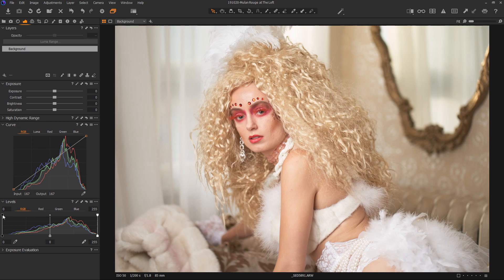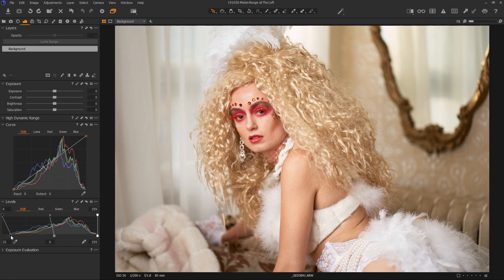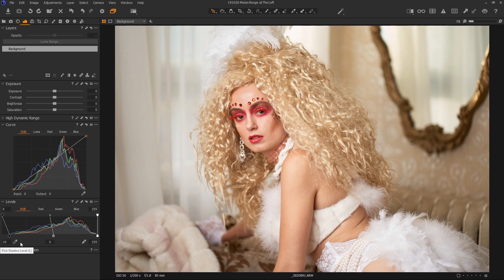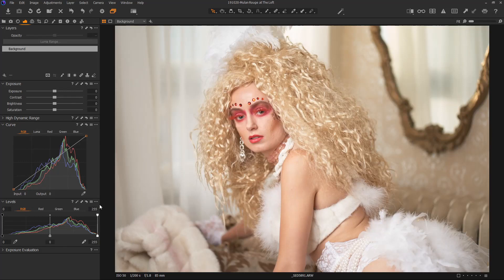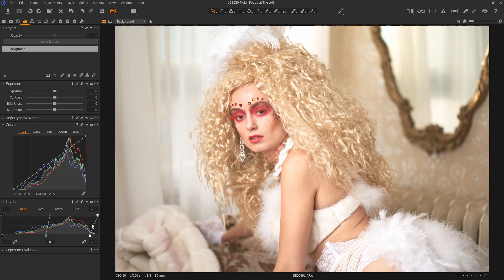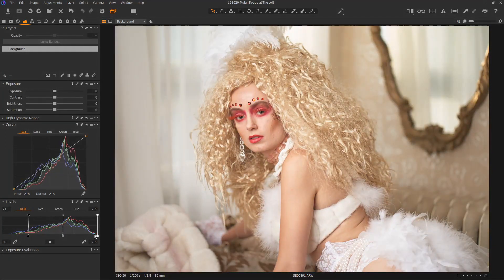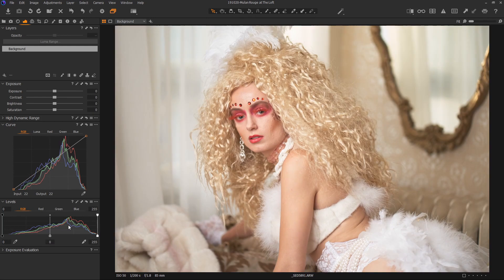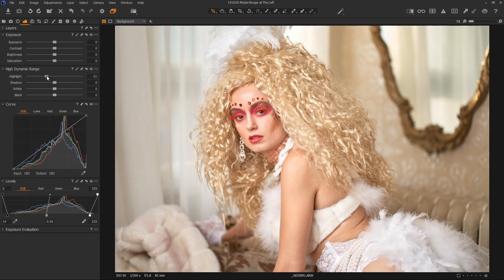Capture One In 2 Minutes - Levels Control Tips & Tricks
In this series, we will explore Capture One tips, tricks, and quick tutorials, all in around 2 minutes or so.  I dedicate this series to those looking to move from Lightroom or are a bit confused by all of the user interface options Capture One offers to those looking to get the most from their photography.

In this episode, we take a quick look at the levels control.  This is a bit different from the curve, but at the end of the day as a similar result and can be used in combination with curves, the high dynamic range, or even additional levels controls on other layers.   It allows you to set the black and white points as well as manipulate the input and output ranges for the image layer.